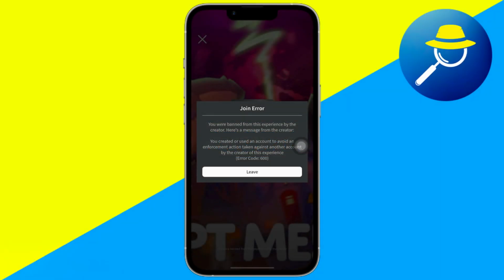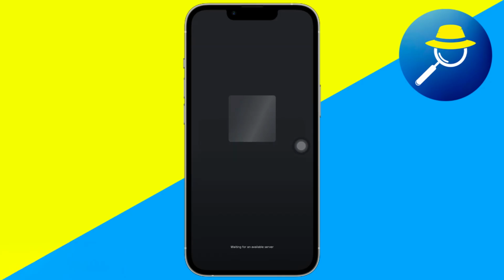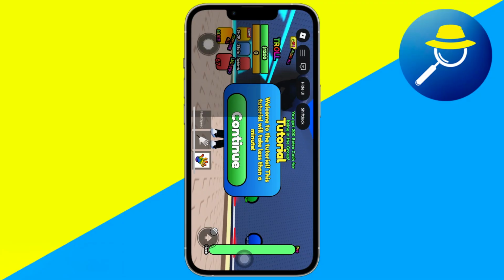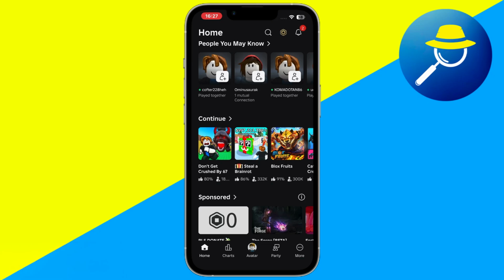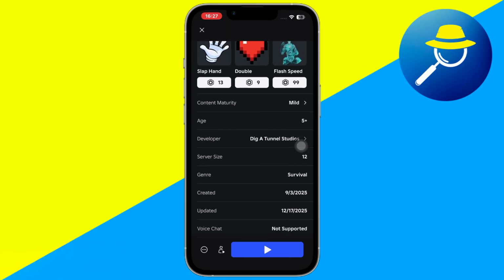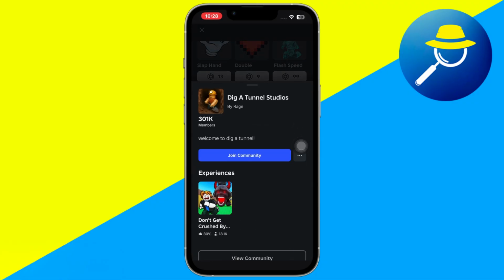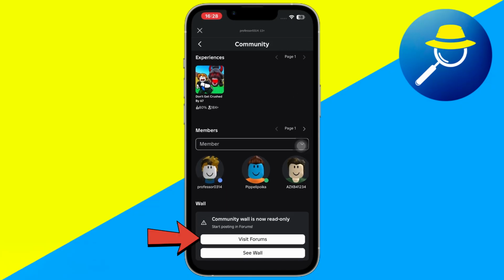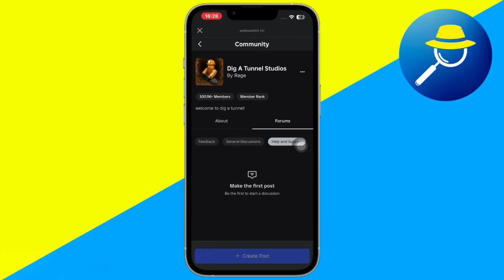How To Fix Roblox Error 600 On Mobile (EASY)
In this easy tutorial, I’ll show you how to fix Roblox Error 600 on mobile step by step. You’ll learn why this error occurs, how to troubleshoot login issues, and get back to playing Roblox smoothly on your Android or iPhone. This 2026 guide is perfect for beginners facing Error 600 on Roblox.